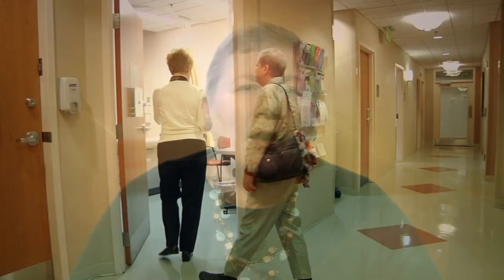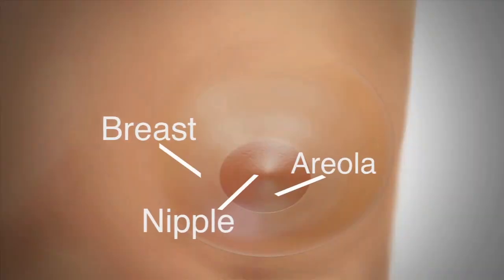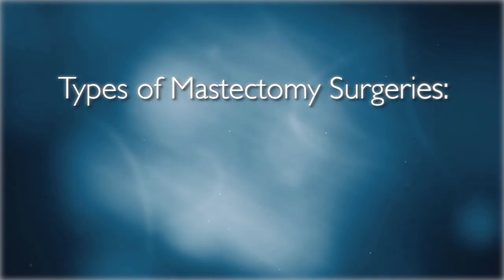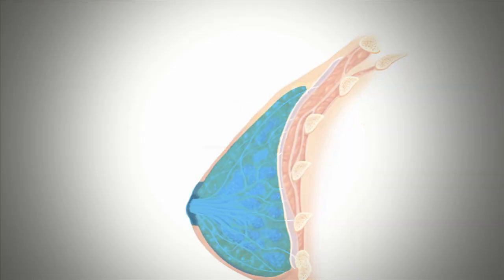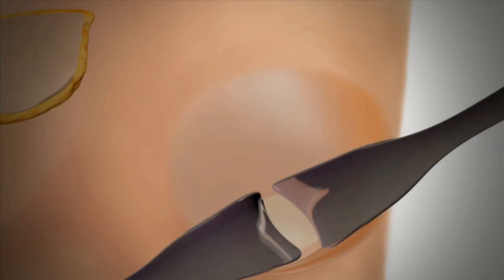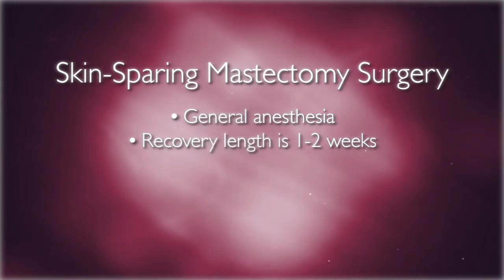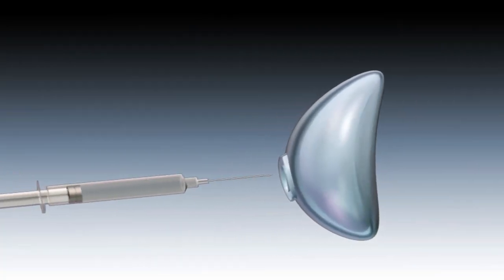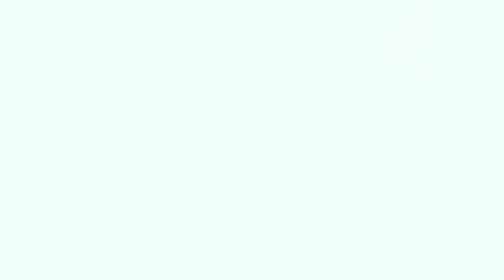Mastectomy | Breast Reconstruction Overview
A mastectomy is the removal of the breast, nipple and areola to treat breast cancer. Lillie Shockney, administrative director of the Johns Hopkins Breast Center, discusses the different types of mastectomy surgeries available.  For more information about the Johns Hopkins Breast Center,